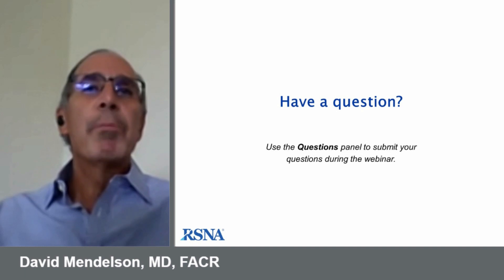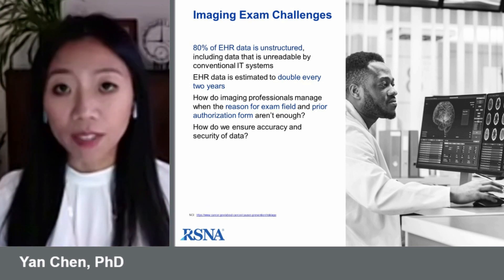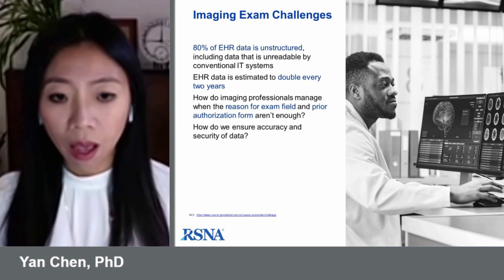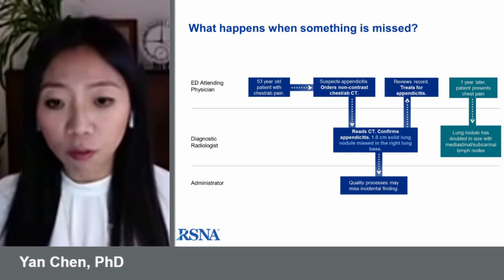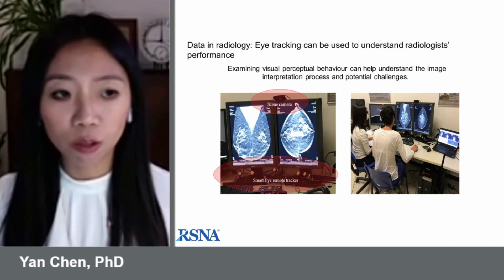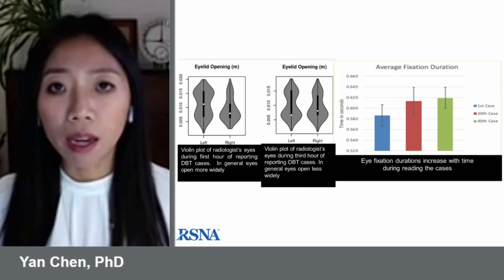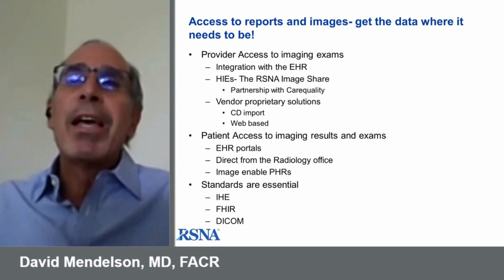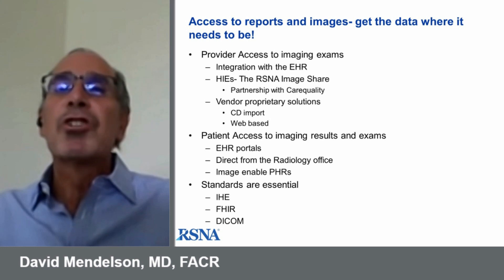Data in Radiology: Navigating Challenges and Improving Efficiencies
Healthcare is producing more and more data designed to reveal important information about our patients' health but that has created challenges in accessing the data and gleaning the most useful insights. With even more data likely to be available in the future, it is necessary to consider not only how radiologists will access it, but how they will be able to use it. Current IT systems exist to help manage images within departments, across the enterprise, and now from clinicians' homes but accessing the data remains a key concern for most radiologists. Once they access it, the challenge turns to harnessing that data quickly and comprehensively so that the insights available can be converted into actionable information for clinicians. By looking at what is and isn't working today as well as what is on the horizon, the panel will discuss points that need to be considered to help the field progress forward and adapt to future challenges.

To earn CME, click the following link and complete the evaluation

Moderator
• David Mendelson, MD, FACR, Professor of Diagnostic, Molecular and Interventional Radiology, Mount Sinai Medical Center

Speakers:
• Yan Chen, PhD, Associate Professor of Cancer Screening at Division of Cancer and Stem Cell, School of Medicine at University of Nottingham
• David Gruen, MD, MBA, FACR, Chief Medical Officer, Imaging, IBM Watson Health, Body and Women's Imaging Radiologist, Jefferson Radiology, Hartford, CT
• Pina Sanelli, MD, MPH, FACR, Vice Chairman of Research, Department of Radiology, Northwell Health, Professor of Radiology, Donald and Barbara Zucker School of Medicine at Hofstra/Northwell, Professor, Center for Health Innovations and Outcomes Research at the Feinstein Institutes for Medical Research